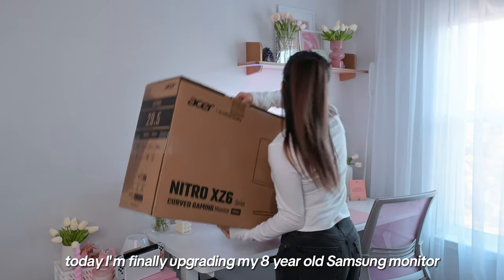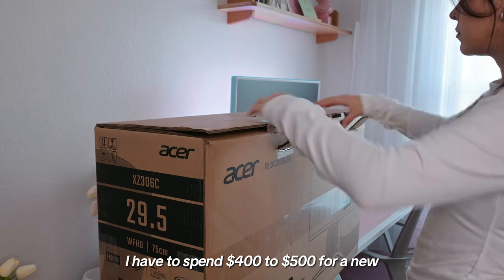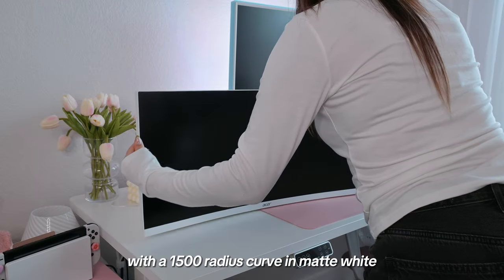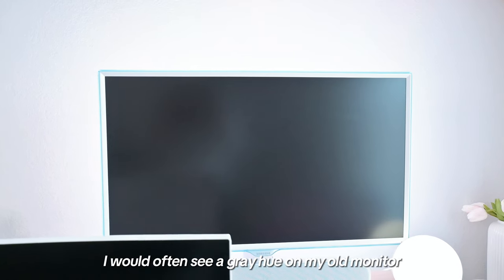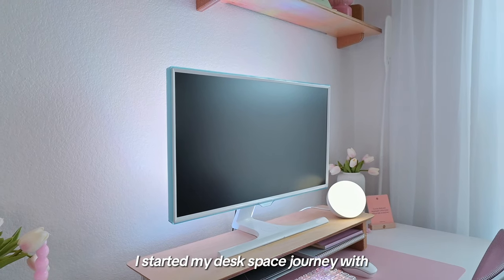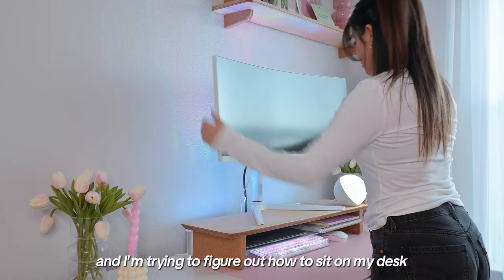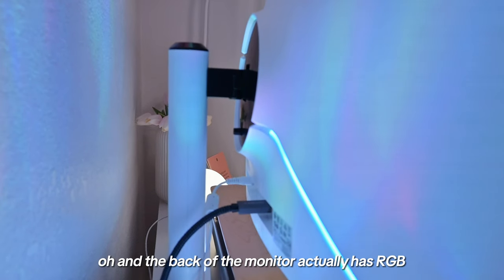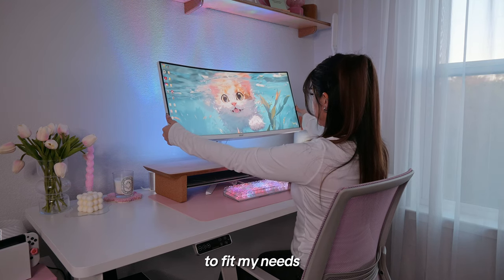desk tech UPGRADE 🖥️✨ adding the ACER Nitro XZ306C monitor to my cozy wfh desk 👩🏻‍💻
Today I'm getting rid of the old monitor I've had for 8 YEARS with a new budget-friendly ultrawide curved monitor I've been dreaming of. It's going to be the perfect addition to my cozy desk space. 🌿

00:00 Intro 🙋🏻‍♀️
00:10 The OG Monitor
00:34 The New Monitor
00:51 Why I chose it
01:06 The Price
01:20 What I don't like about the OG monitor
01:31 Features
01:47 Saying Goodbye
02:02 Assembly
02:14 Size
02:29 Ergonomics
02:43 Aesthetics
02:57 Speakers
03:07 Adjustments
03:23 Final Thoughts

♡ about me
// where I’m from:
texas
// the camera I’m using to film:
nikon z30
// apps/software I use for editing:
I currently use capcut for editing content, canva for graphic design, and tubebuddy for youtube seo & keyword help